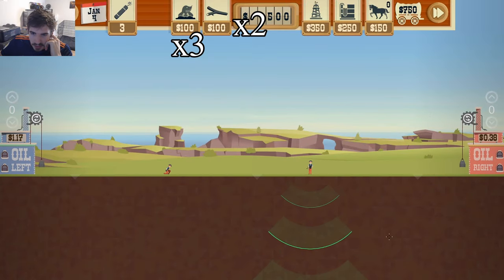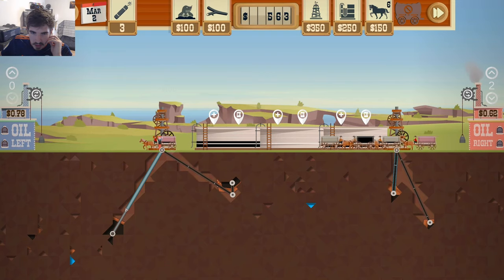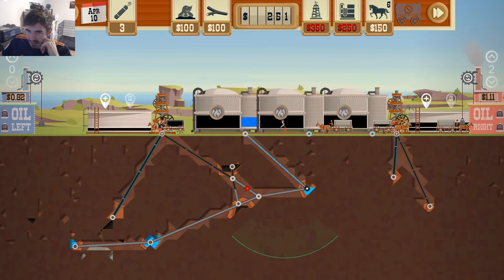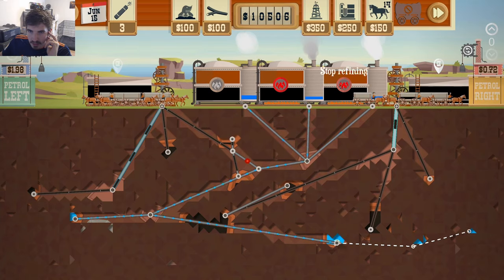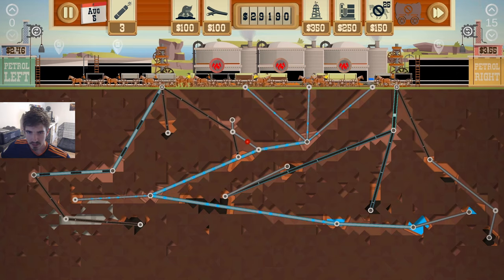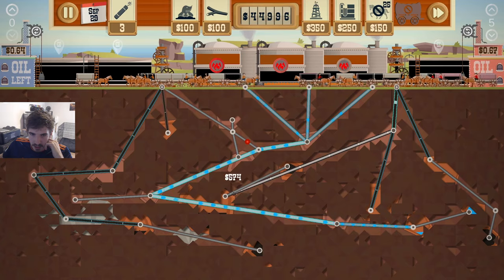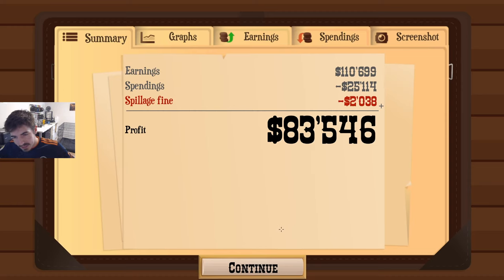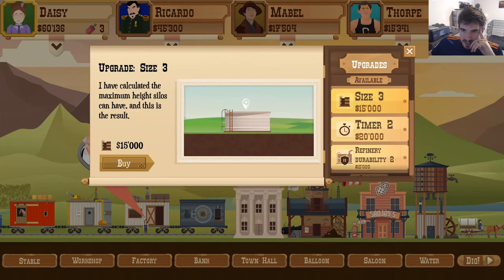Draining The Entire Earth With the Forbidden Snake Technique | Turmoil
This one is a literal pipe dream.